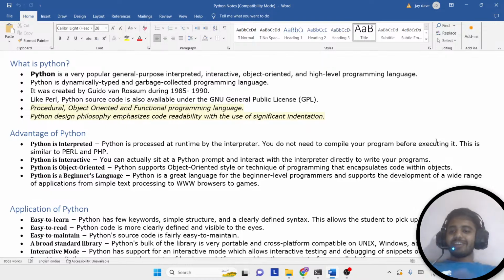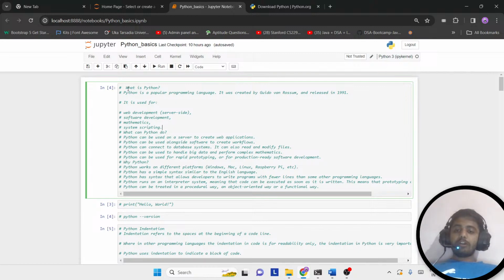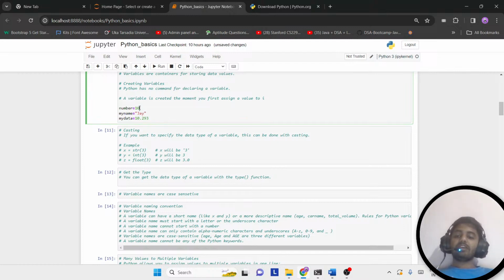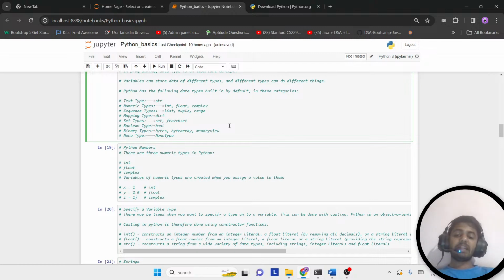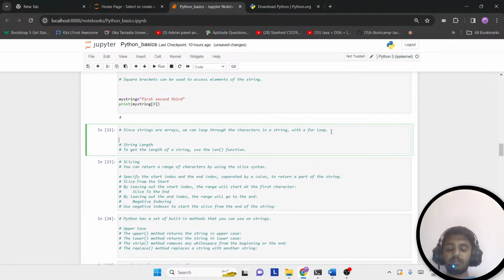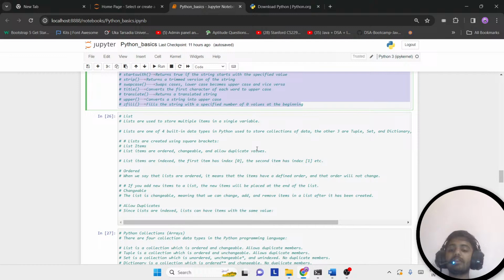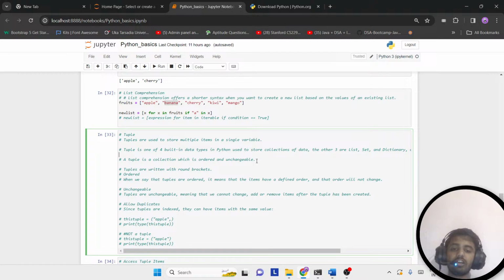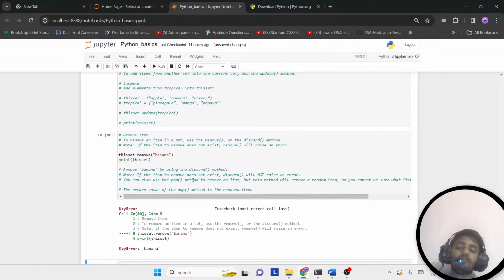Day 1: Basic Python Programming Tutorial | Python Full Course 2024 | Learn Python from Scratch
Welcome to Day 1 of our Python Programming Full Course 2024 live stream series! In this session, we'll cover essential topics including the introduction to Python, syntax, comments, variables, data types, lists, tuples, sets, conditional statements, loops, and functions.

Whether you're a beginner or looking to refresh your Python skills, join us for an interactive learning experience.

Things which are going to be discussed:

Python syntax
Python variables
Python data types
Python lists
Python tuples
Python sets
Conditional statements in Python
Python loops
Python functions
Python beginner tutorial
Python tutorial
Python programming
Python live stream
Advanced Python
Python lambda functions
Python arrays
Python classes and objects
Python iterators